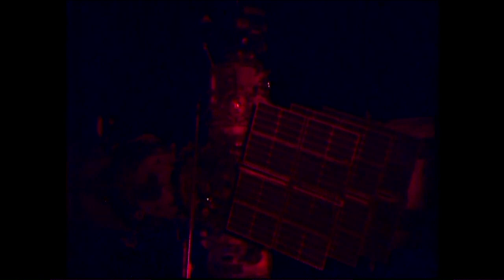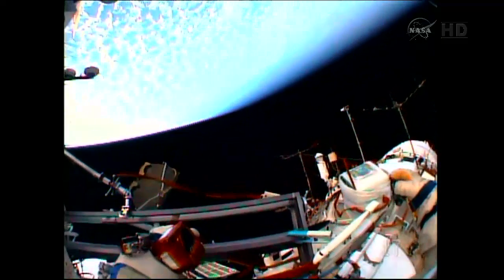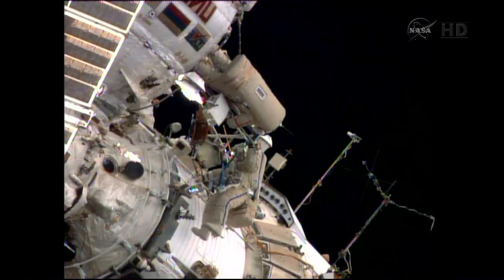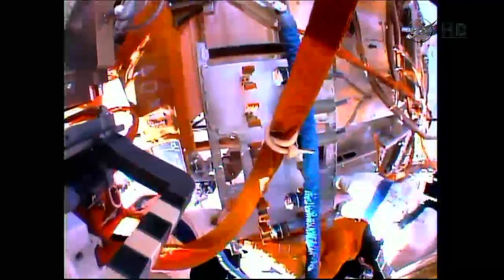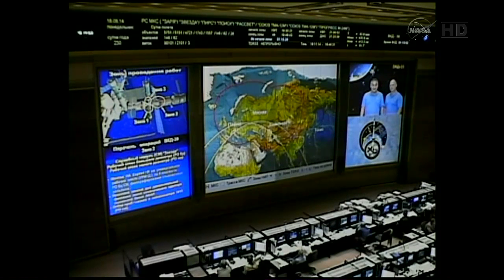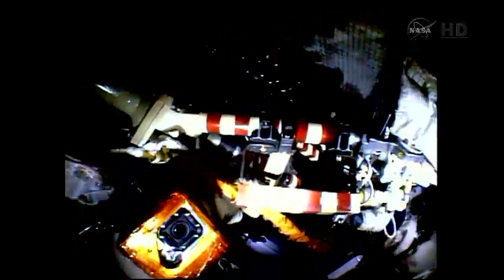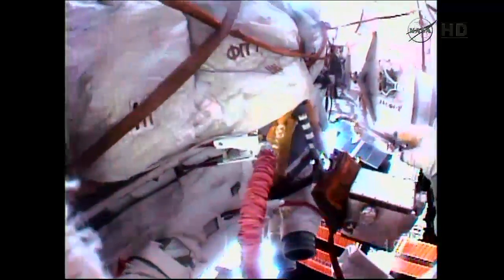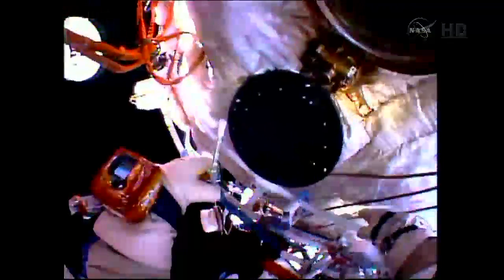Expedition 40 Russian spacewalk 39 August 18 Part 2